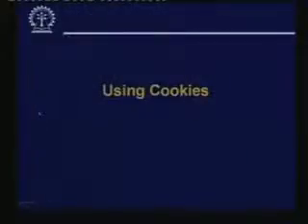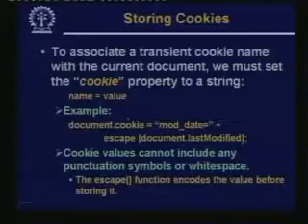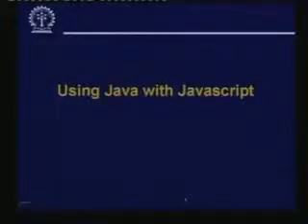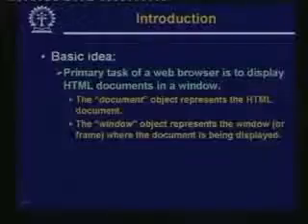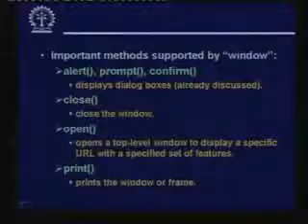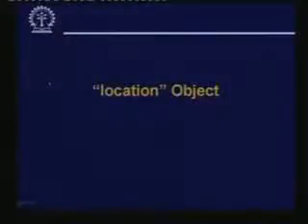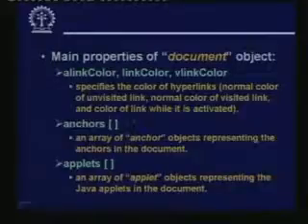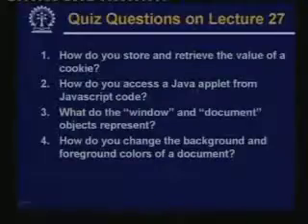27 Using Cookies